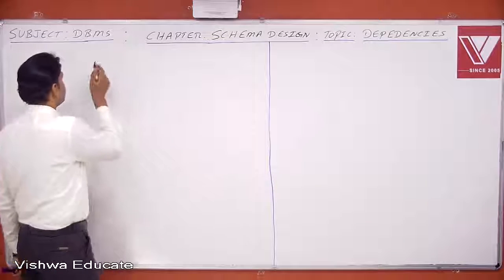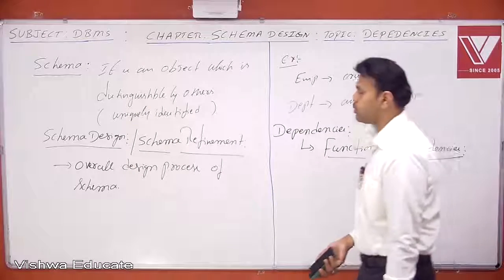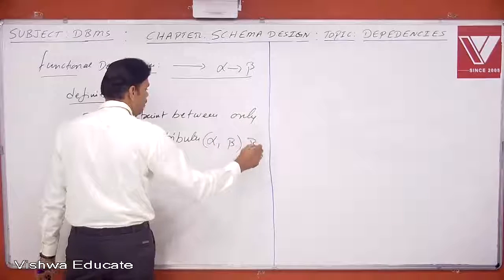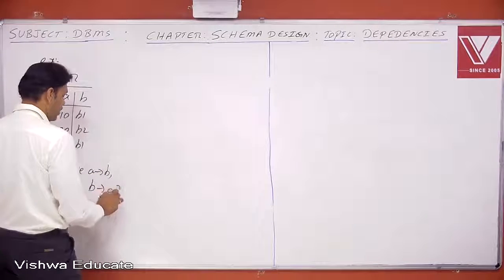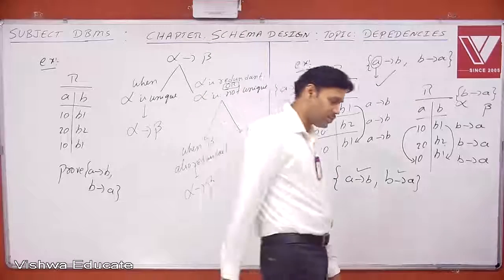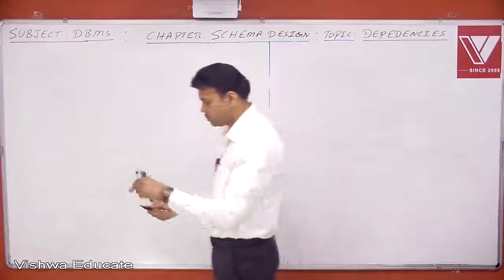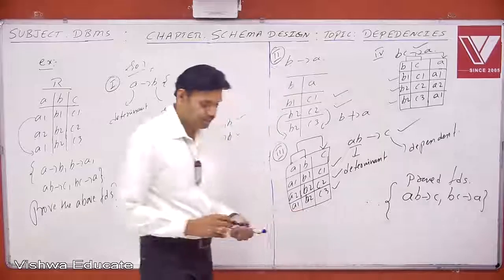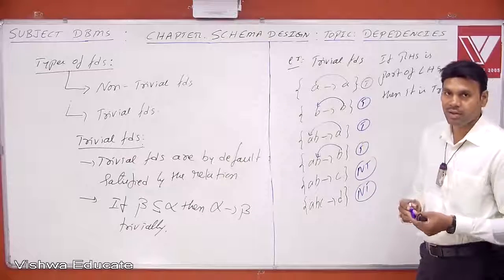GATE Lectures | DBMS | Schema design | Dependencies | Prof. I.S Srinivasa Rao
Prof. I.S Srinivasa Rao discussed about Schema Design, Definition of Dependencies, Types of Dependencies, Functional Dependencies.